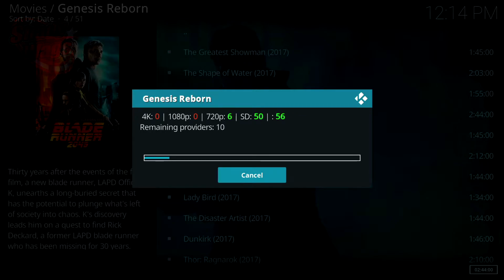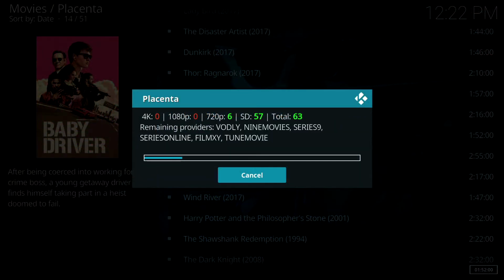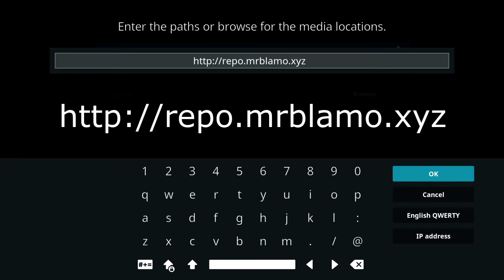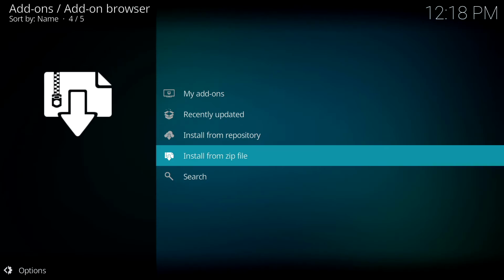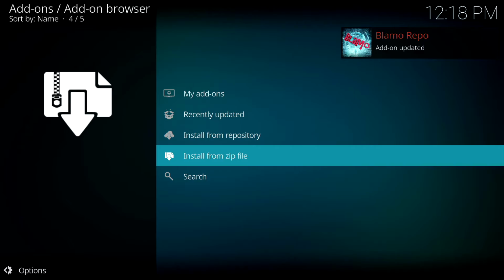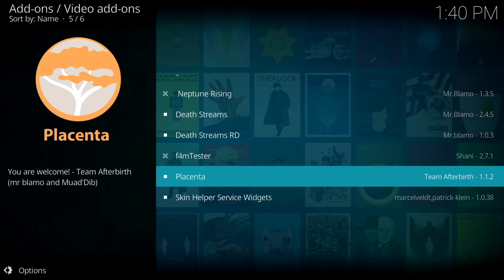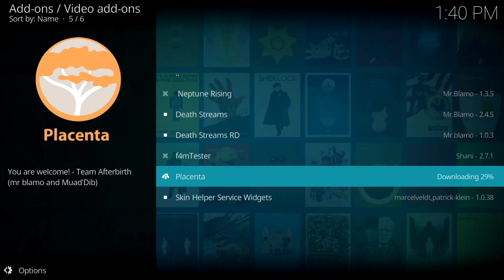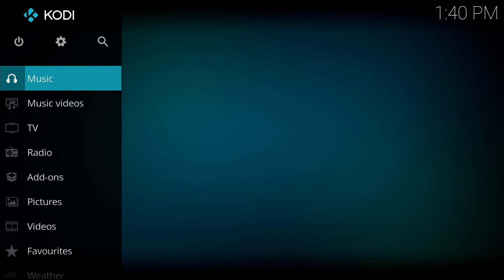HOW TO GET 1080 LINKS KODI FOR XBOX ONE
Use this addon to get 1080P links to movies and tv shows for KODI 18.0 ALPHA on XBOX ONE

𝐊𝐈𝐍𝐆𝐔𝐈𝐍
Cheapest place I've found to buy games
Over 50 completed orders and never one issue

Kodi is a registered trademark of the XBMC Foundation. Furthermore, any software, addons, or products shown/offered by this content will receive no support in official Kodi channels, including the Kodi forums and various social networks.